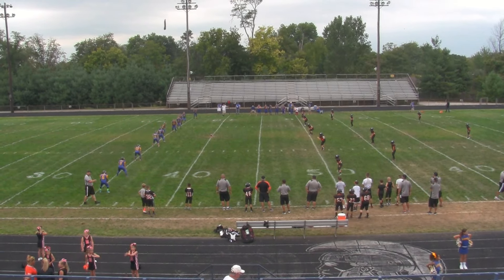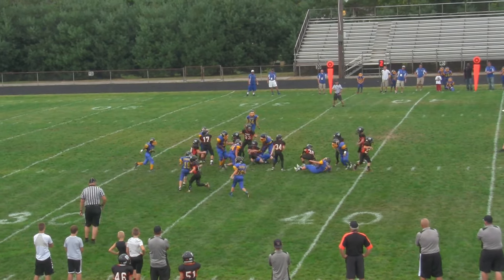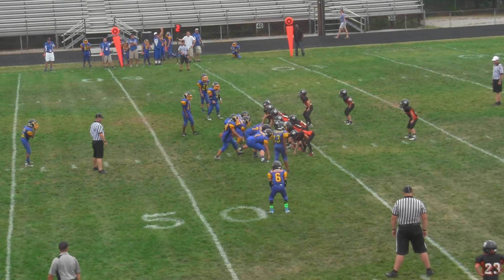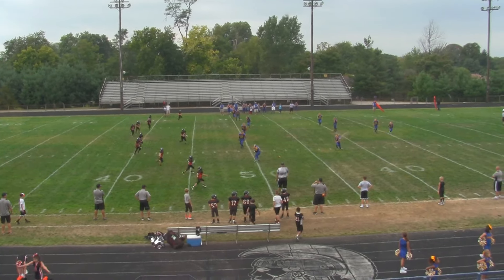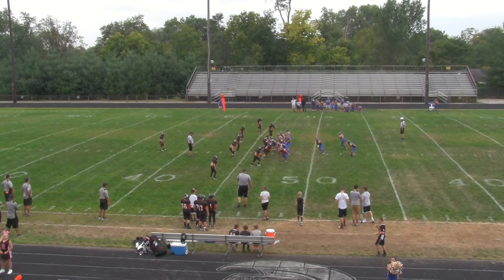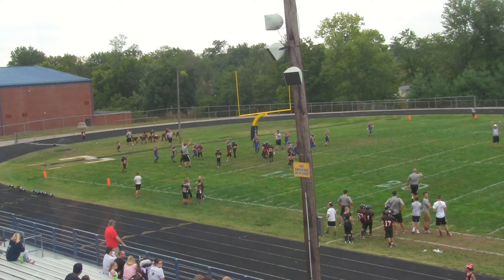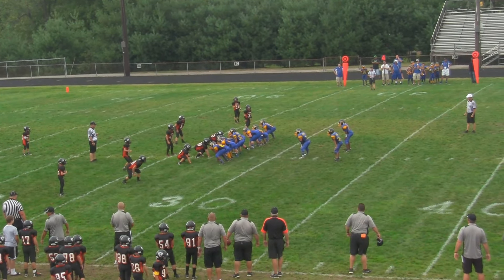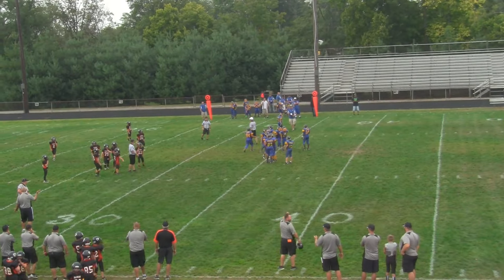Lions Vs Raiders